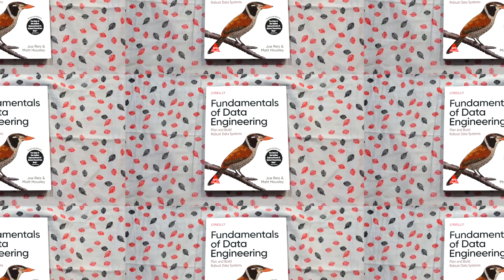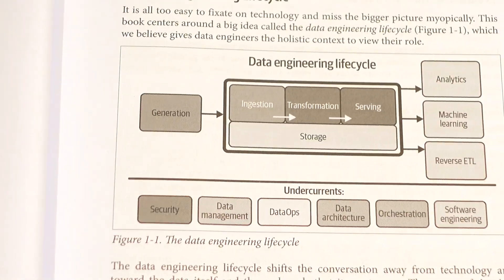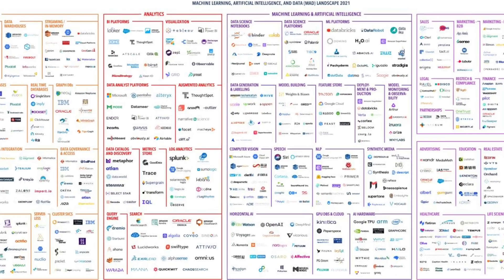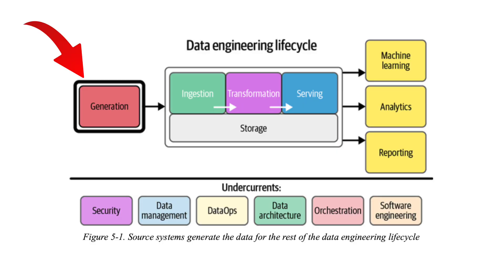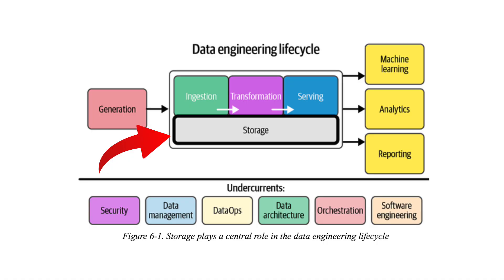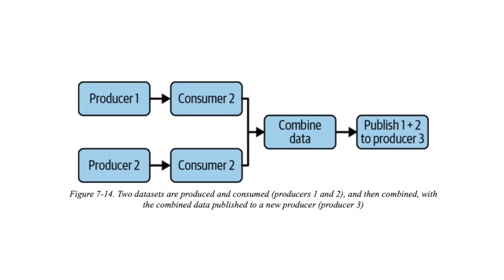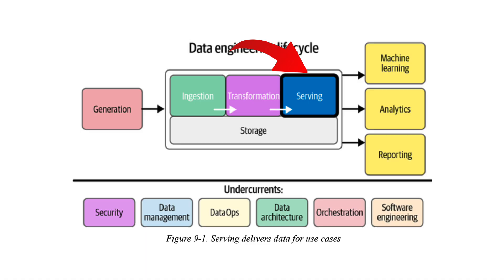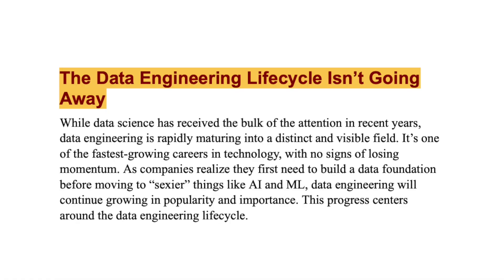The only Data Engineering book you'll ever need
Best book for Data Engineering? In this video, I have reviewed The Fundamentals of Data Engineering and shared my learnings :)

P.S. This video is not sponsored, I liked the book so decided to share it ;)

Timestamps
0:00 Best book of Data Engineers?
1:57 Foundation and Building Blocks (Part 1)
3:08 The Data Engineering Lifecycle in Depth (Part 2)
5:13 The Future of Data Engineering + Surprise ;)  (Part 3)

3 Books You Should Read

✨ Tags ✨